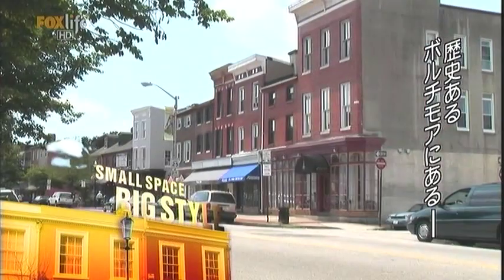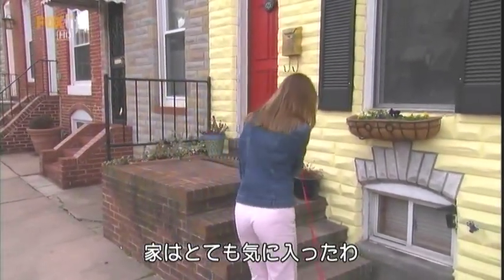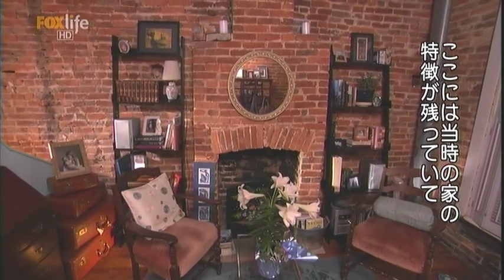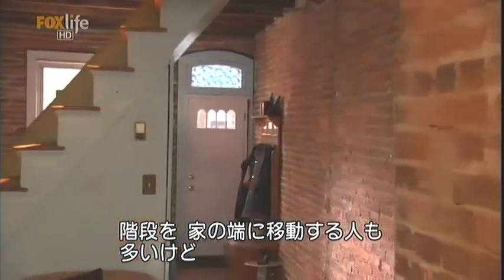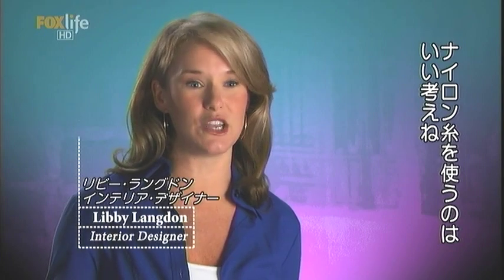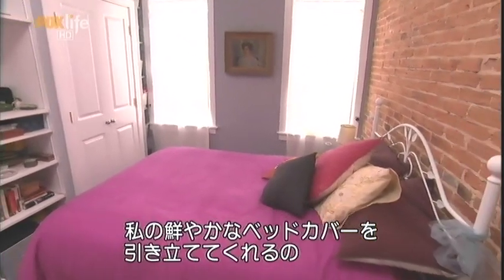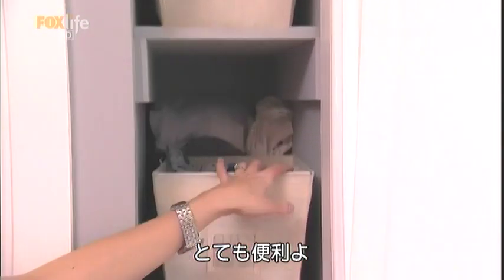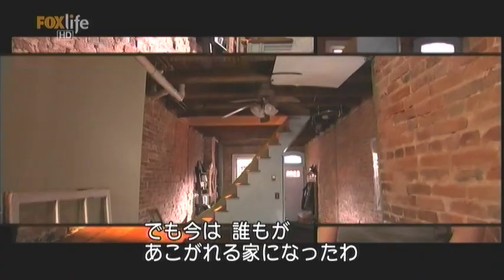Small Space, Big Style #16 (4/4)